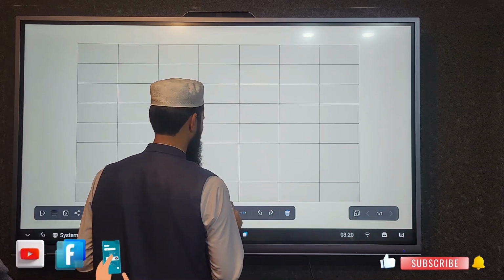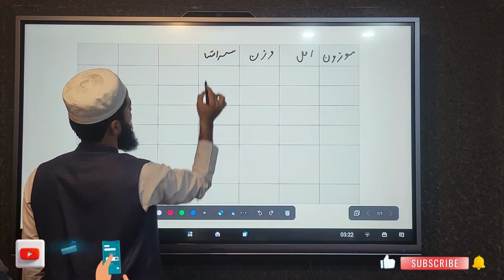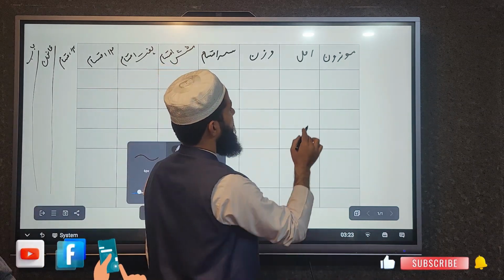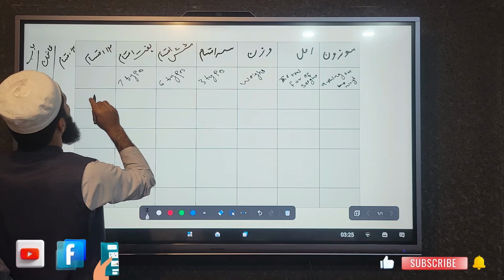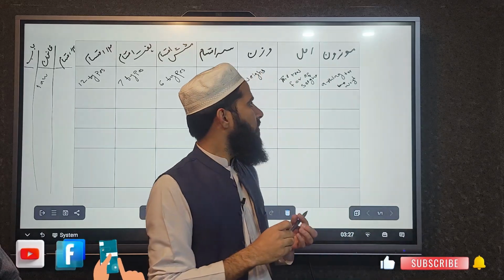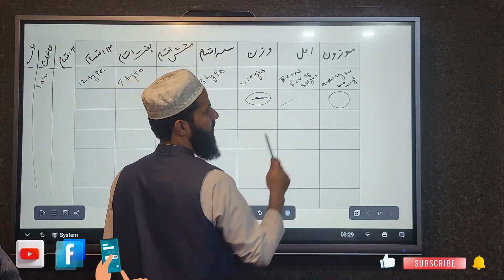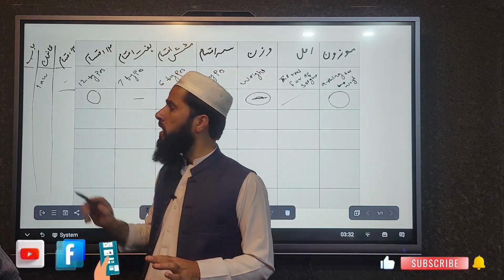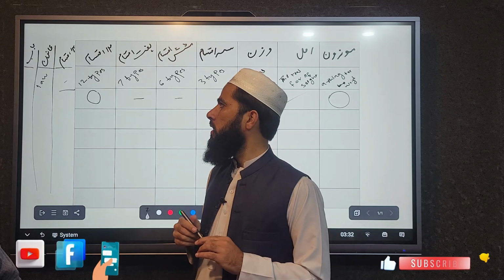How to Analyze an Arabic Sigha (صیغہ): The Method – Part 1 | Ilm-us-Sarf in English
Part 1: the method for analyzing (practicing) an Arabic Sigha (صیغہ) in Ilm-us-Sarf, using a step-by-step table on the board. Once you know the method, you can break down any word form. Taught in English by Mufti Wali Muhammad at Tuba Online Islamic Academy.

🎓 Study Nahw wa Sarf with a teacher, then continue to Dars-e-Nizami (Alim course):